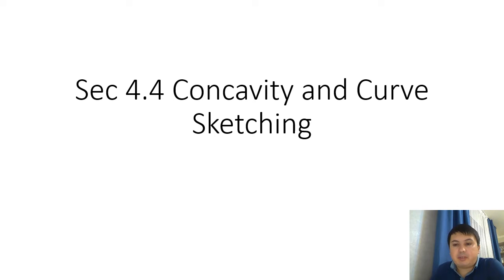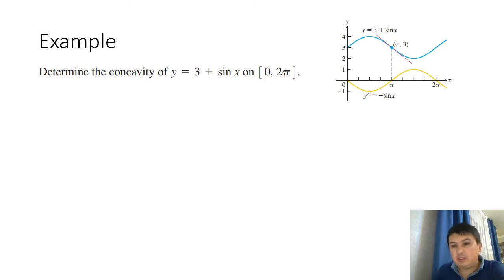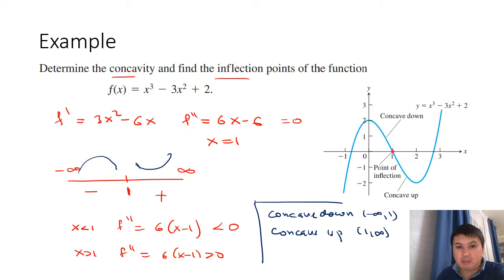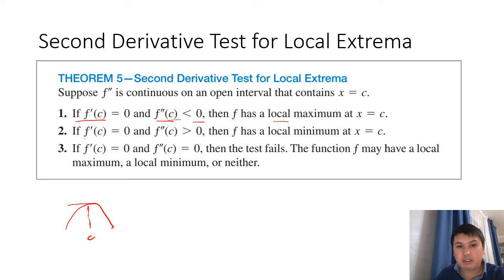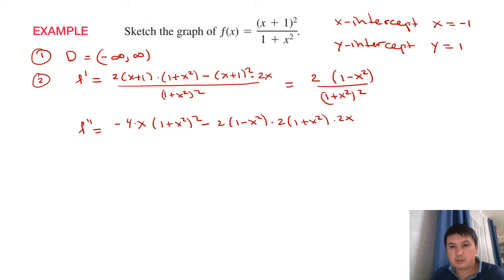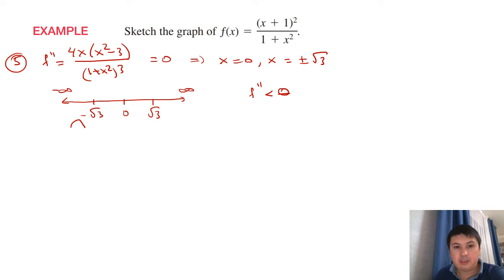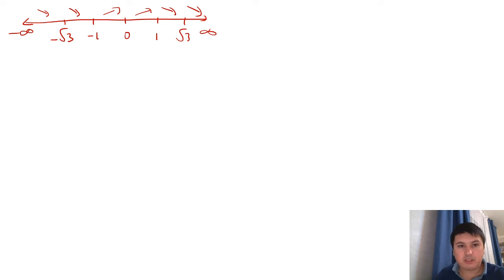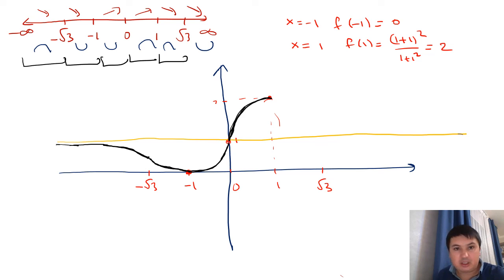Mat 153 Sec 4.4 Concavity and Curve Sketching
Concavity
Points of Inflection
Second Derivative Test for Local Extrema
Graph Sketching